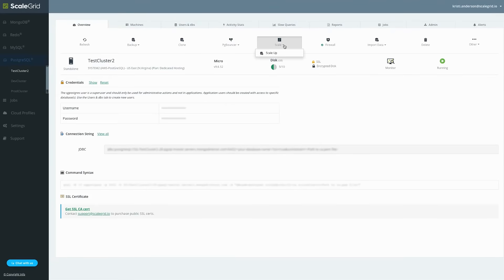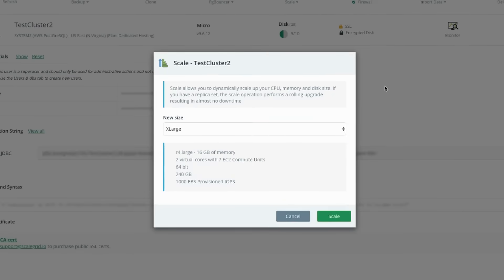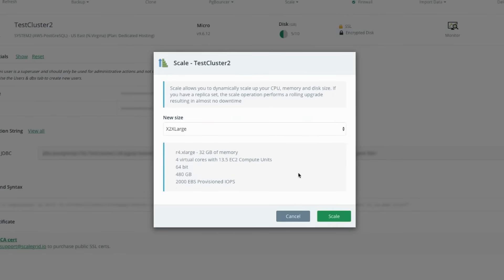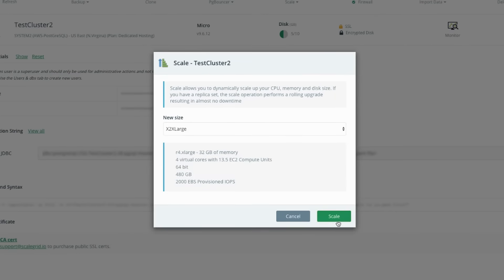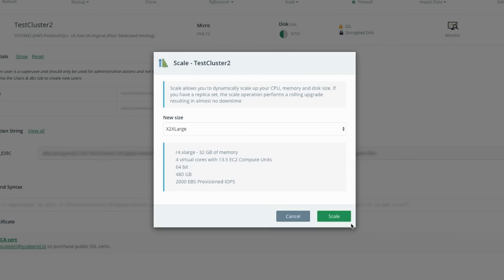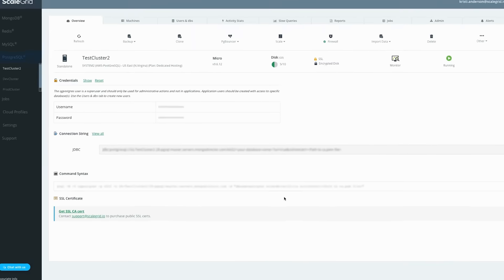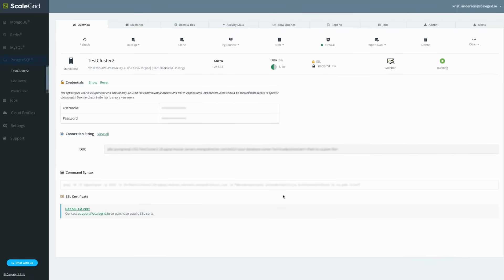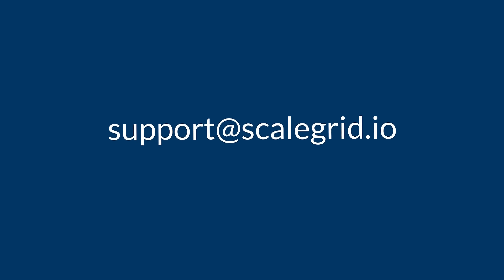Scaling PostgreSQL Dynamically - ScaleGrid DBaaS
At ScaleGrid, we allow you to scale up your PostgreSQL clusters with a single click through our dynamic, in-place scaling tool.

The ability to scale dynamically is one of the most important requirements for your PostgreSQL cloud deployment, as you want to be able to scale up to meet the needs of your application with minimal impact.

On the Overview tab of your PostgreSQL cluster details page, click on the Scale icon, then select the new size that you want to scale to.

Review the new size configuration directly below, and then click to scale.

ScaleGrid now takes over and provides a dynamic, in-place scale implemented as a rolling operation. We take one node down at a time, update the instance type, disk size and IOPS, bring the node back up, wait for it to sync, and then move onto the next node.

As a rolling operation, you can dynamically scale your PostgreSQL deployment online. The only impact on your application is that you will see a failover of the primary from one node to another.